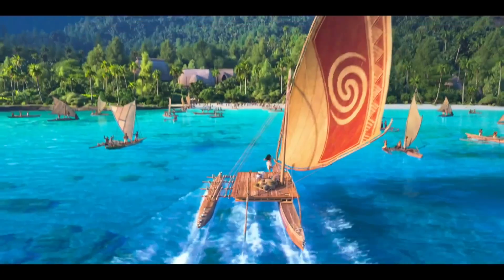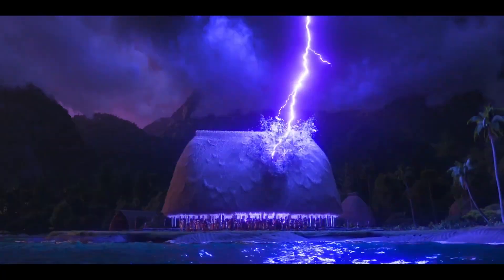MOANA 2 Featurette Dolby 2024